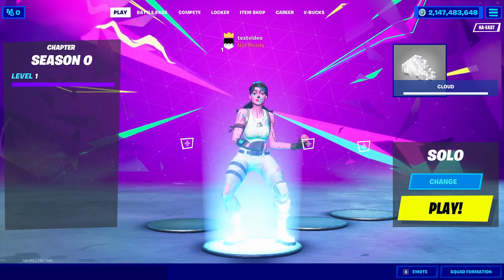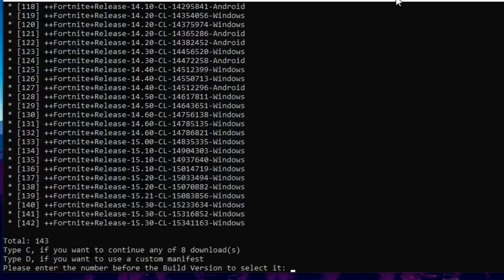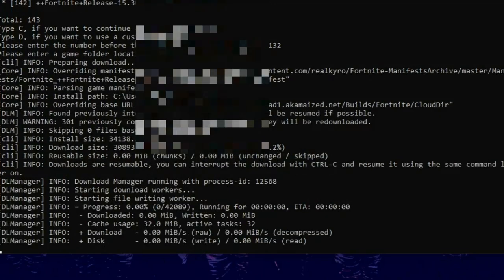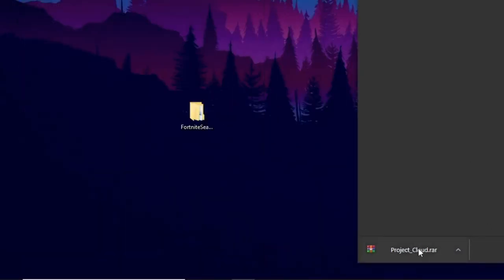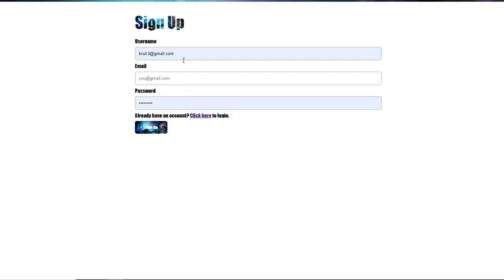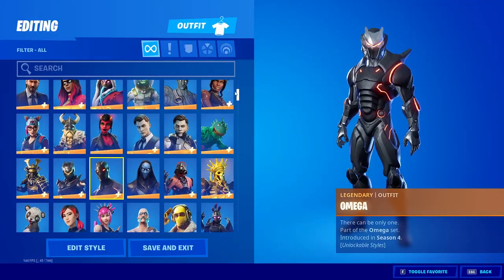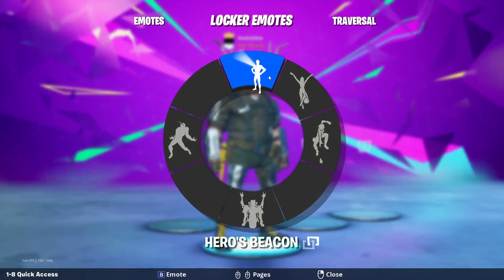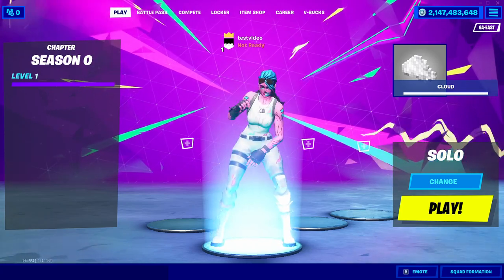FORTNITE *PRIVATE SERVER* (DEV ACCOUNT) WITH CLOUDFN! (ALL SKINS) (WORKING CHAPTER 2 SEASON 6)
*READ THIS BEFORE U ASK ABOUT IT: There is no need to run the start.bat file in the new update

Editing Software we use:
Movavi
Photoshop

Thumbnails:
Photoshop

Setups:
AtomicXYZ: